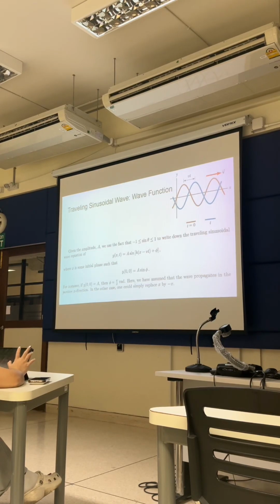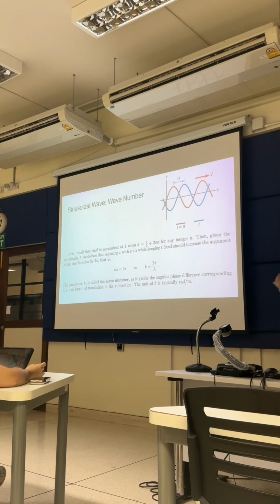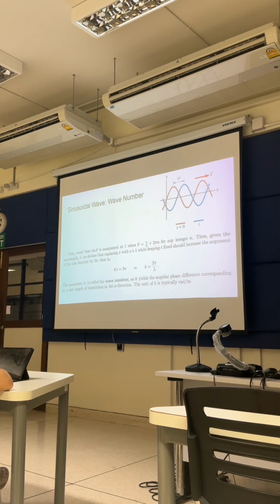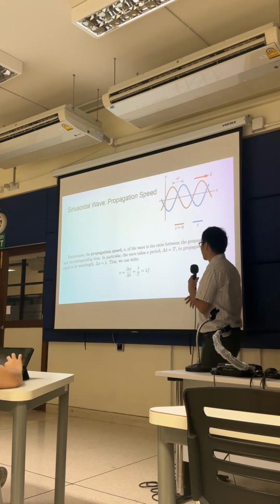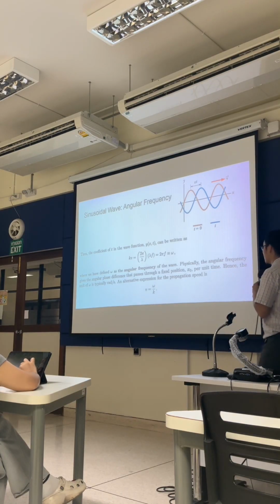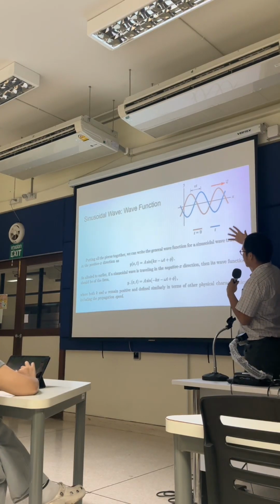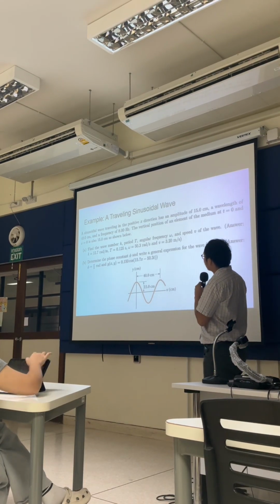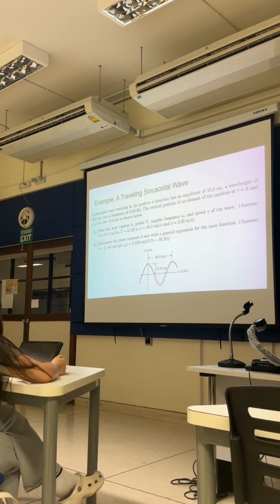Physics part 2